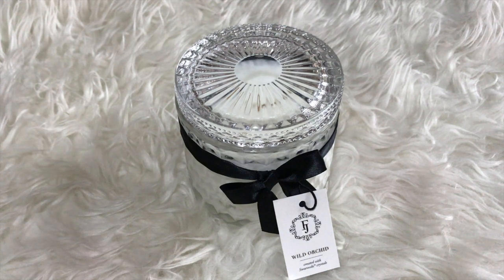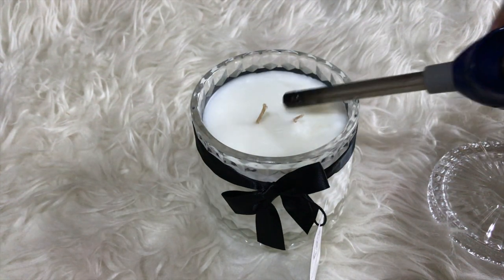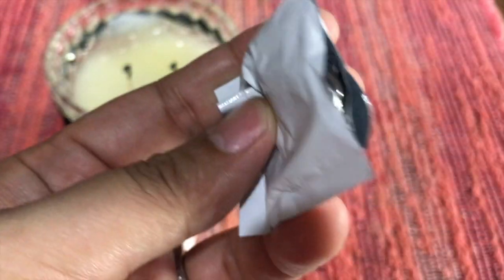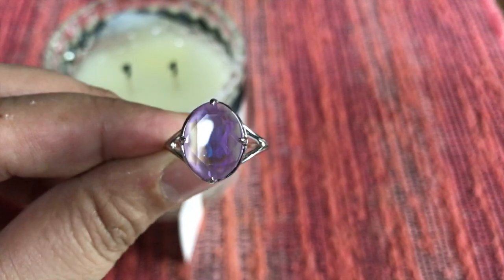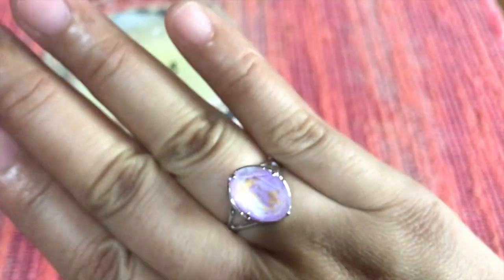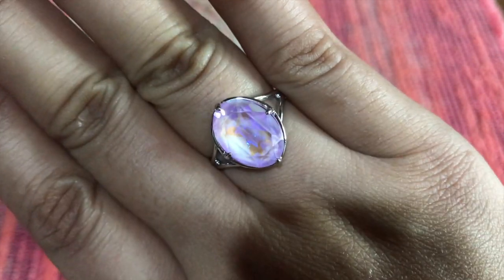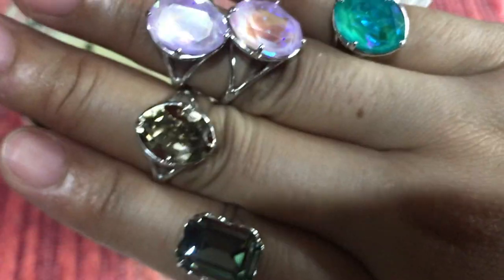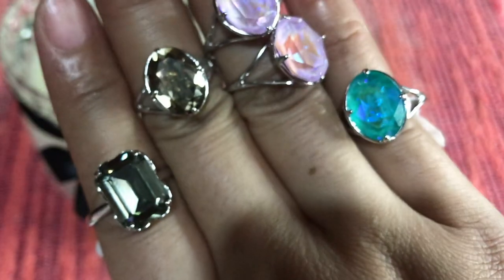WILD ORCHID Candle BLACK SATIN COLLECTION | Fragrant Jewels Ring Reveal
Fragrant Jewels offer candles and bath bombs with a twist.  They offer a wide selection of products with hidden jewelry inside.

WILD ORCHID - BLACK SATIN - JEWEL CANDLE
Add a luxurious layer of opulence to your home with our lavish Black Satin collection!

As you light your Wild Orchid-scented Candle, you’ll release a flurry of decadent mandarin, jasmine, and cashmere wood aromas. Breathe in these beautiful scents and relax knowing that you deserve every indulgence that comes your way.

As your Candle burns down, you’ll discover one of 8 rings featuring a simple design and extravagant stone—each available in a variety of colors. Each sterling silver ring features a stunning Swarovski Crystal Fancy Stone and was specially designed for this limited-edition collection. Along with our gorgeous candle, these rings will help to elevate you to a life of pure luxury.

Candle Scent: Mandarin, cherry orchid, jasmine & cashmere woods.

**This is an independent review, product bought by MommyPink